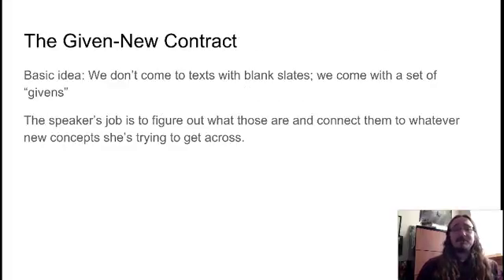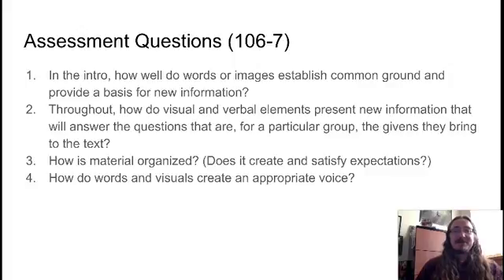Mar 16, 2017 1:48 PM